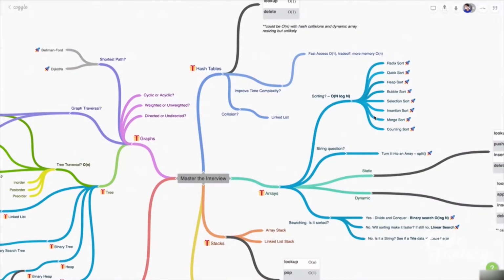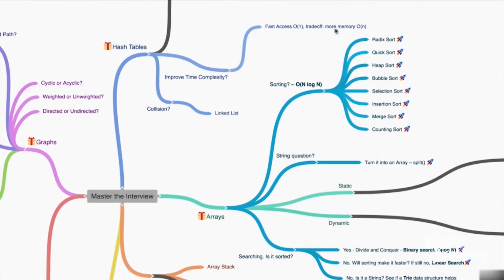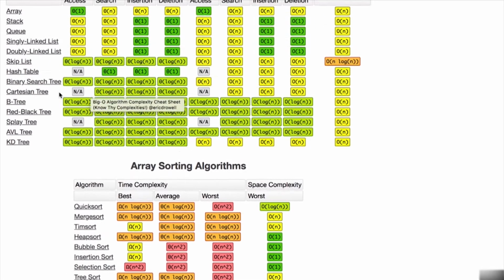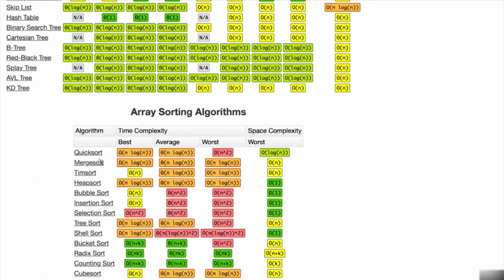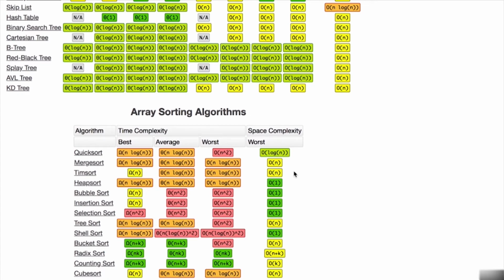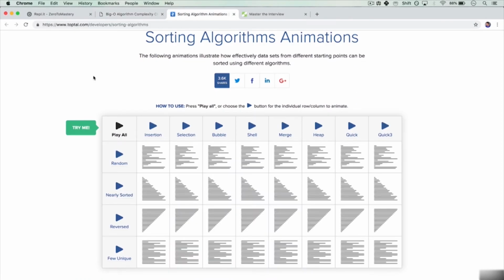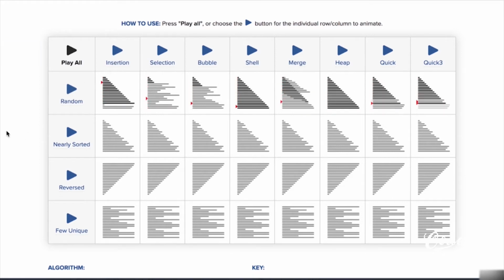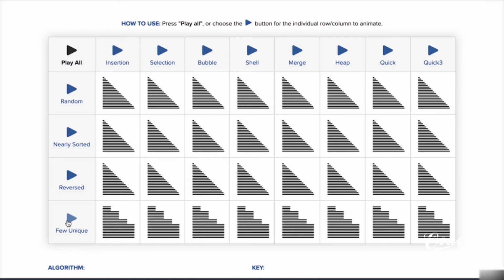Sorting Algorithms | Sorting Algorithms series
Sorting Algorithms | Sorting Algorithms series - Code Fantasy